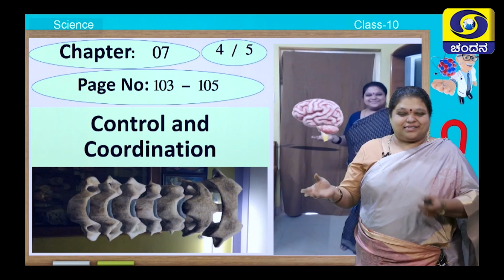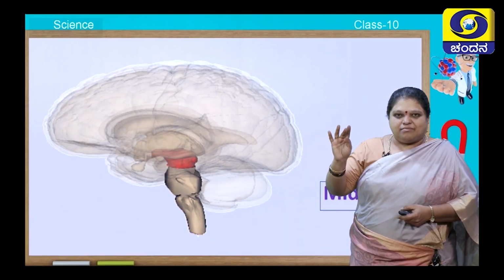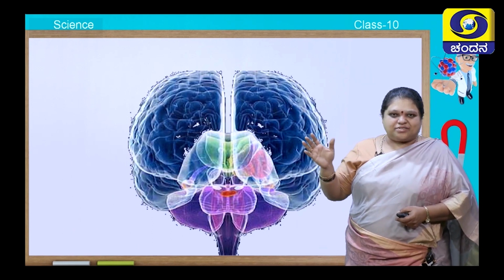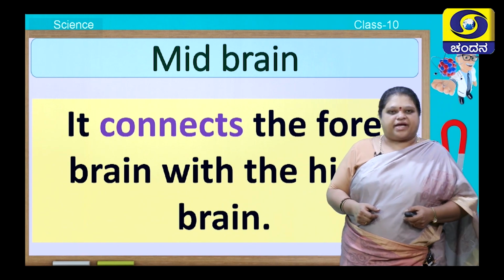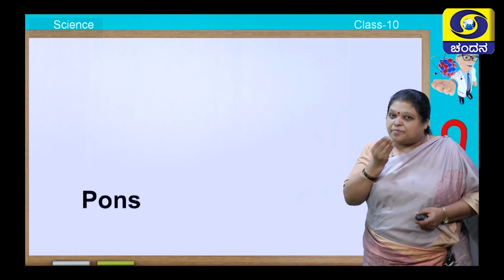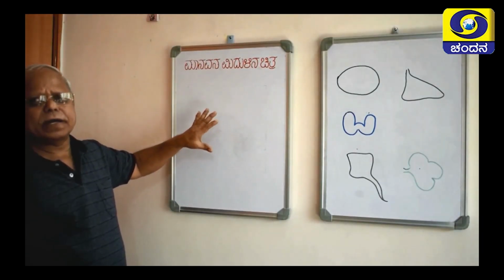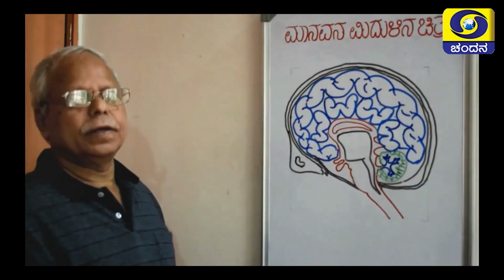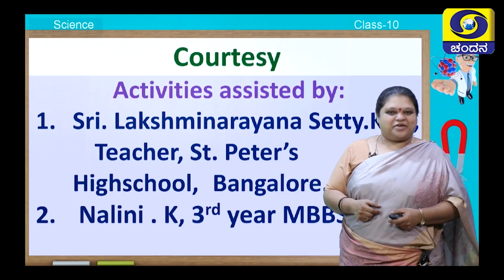Samveda 2021-22 | Day-99 | 10th Class | Science | English Medium | 1:30PM | 11-10-2021 | DD Chandana